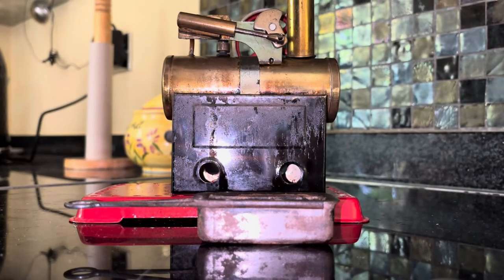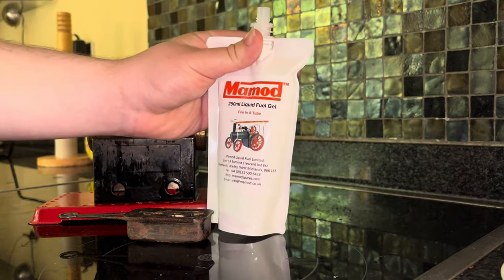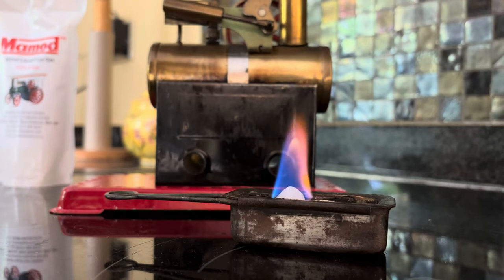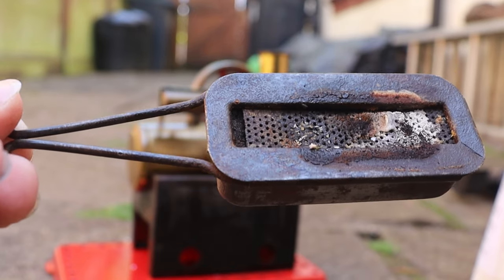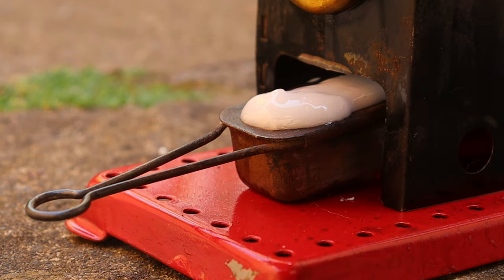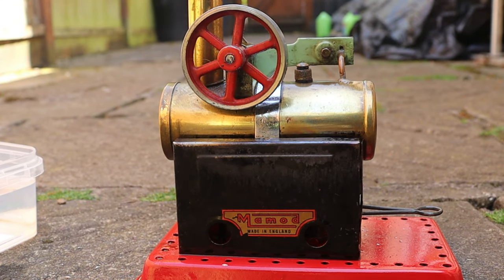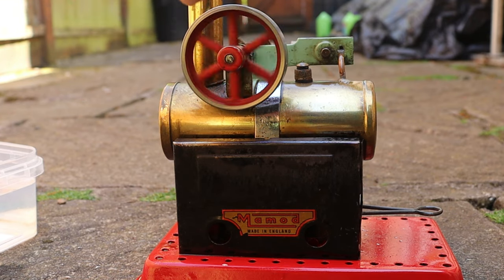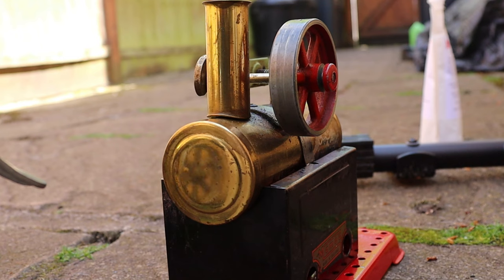MAMODS BRAND NEW SOLID FUEL REPLACEMENT - MAMOD LIQUID FUEL GEL TEST WITH A MAMOD MM2 STEAM ENGINE